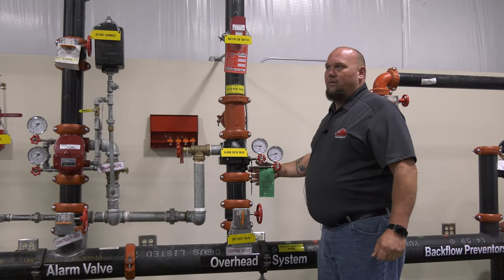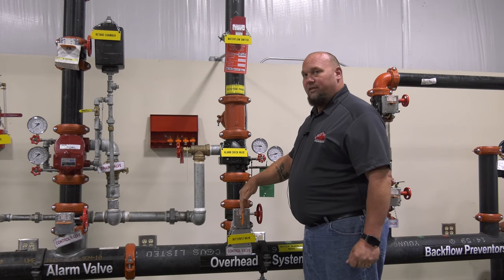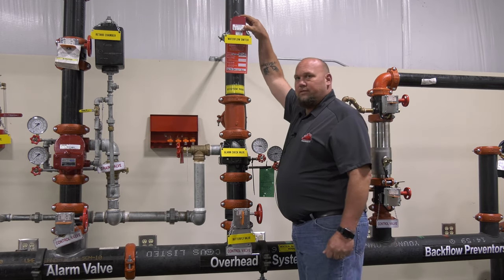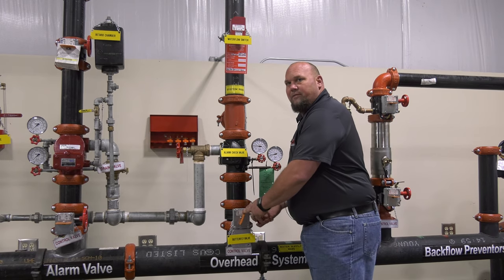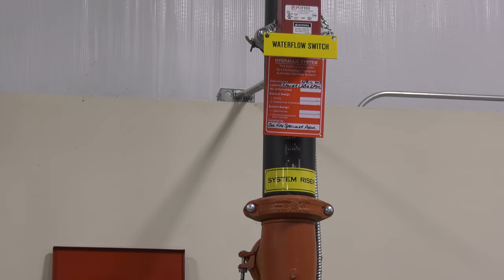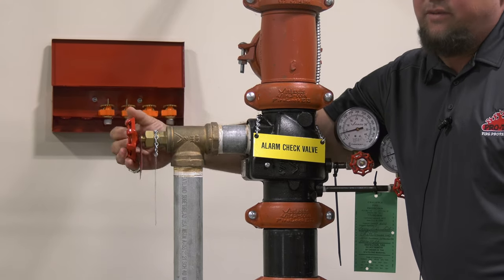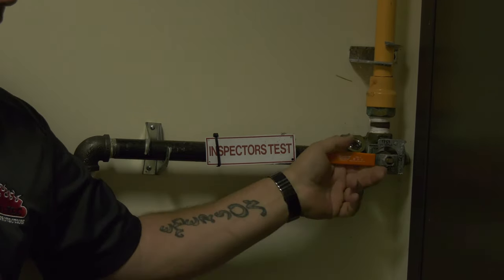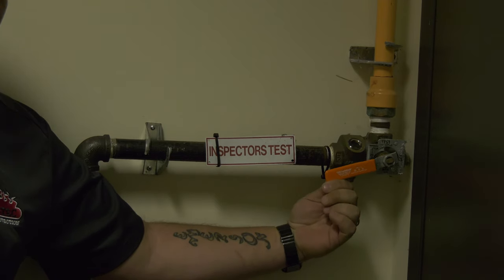Components of a Wet Fire Sprinkler System, Main Drain Test, and Inspector Test